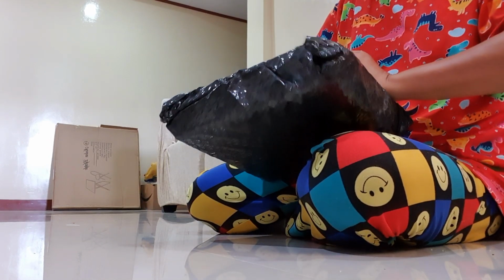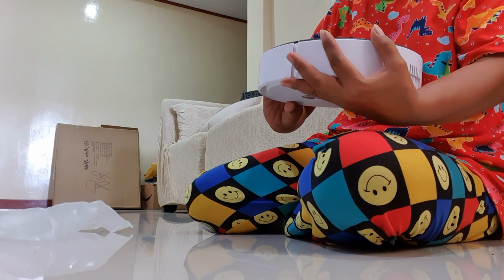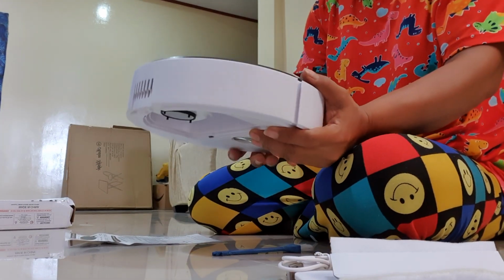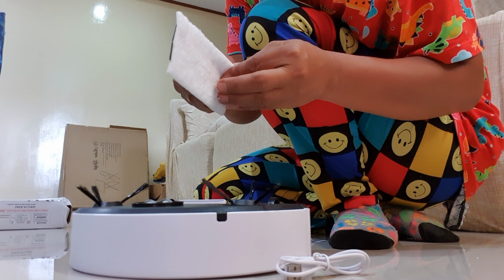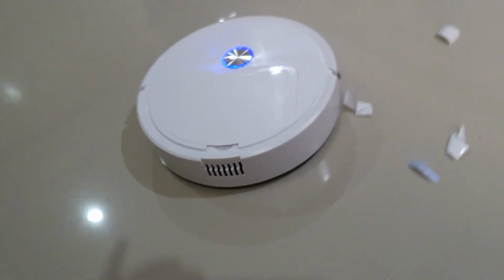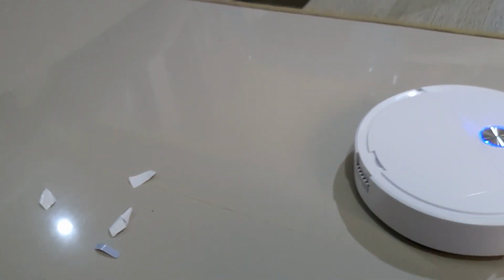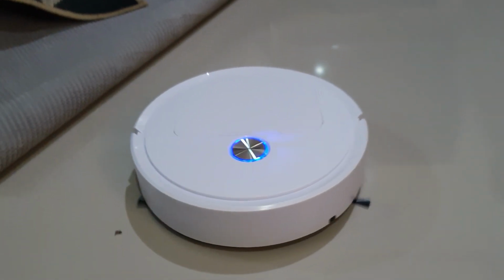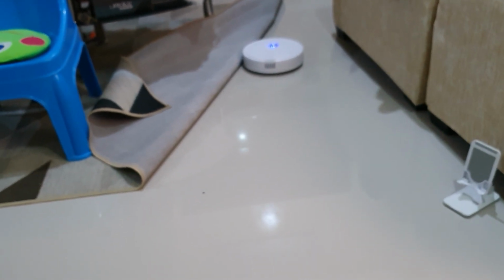Lets review our mult-function sweeper